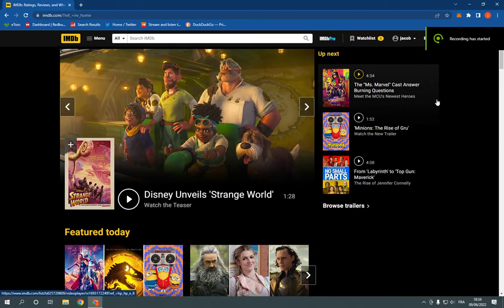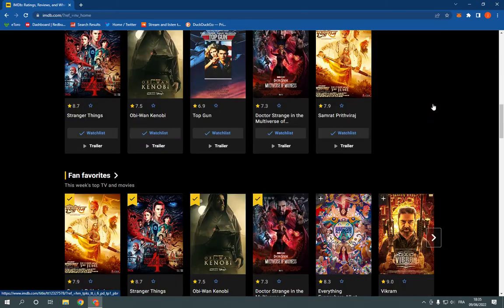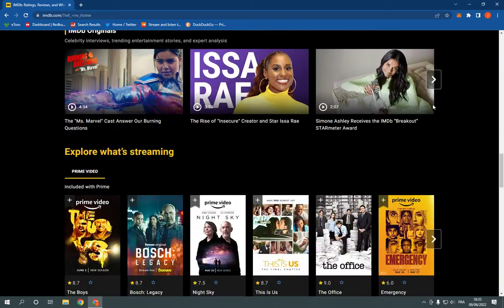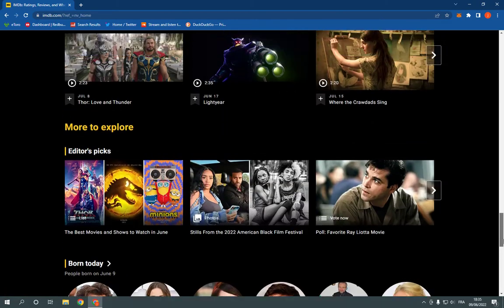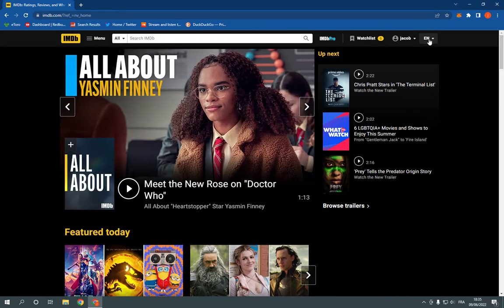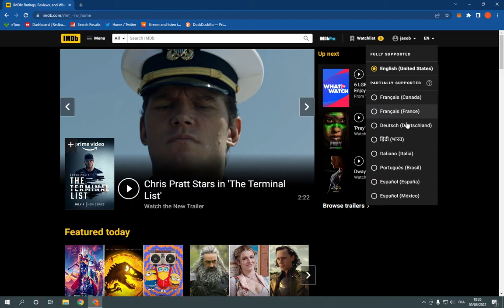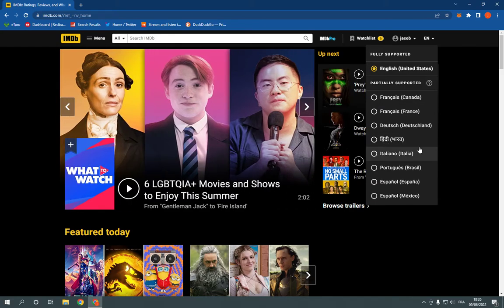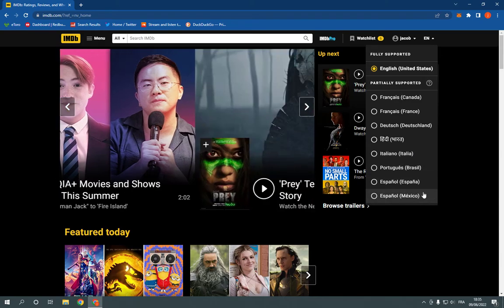How To Change Language on IMDb on PC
in this video we discuss :